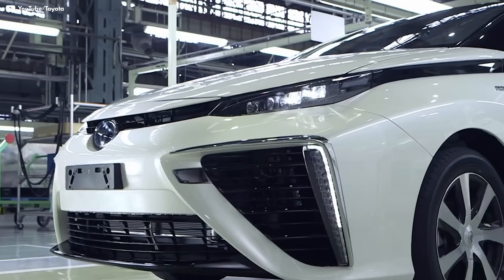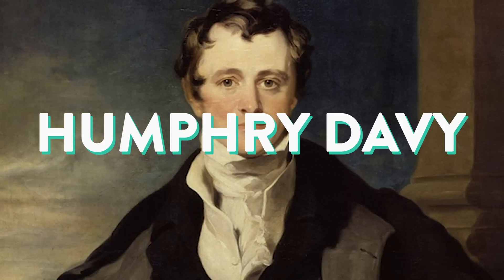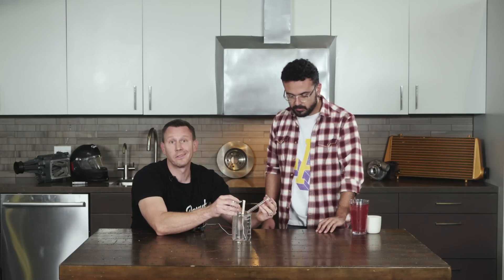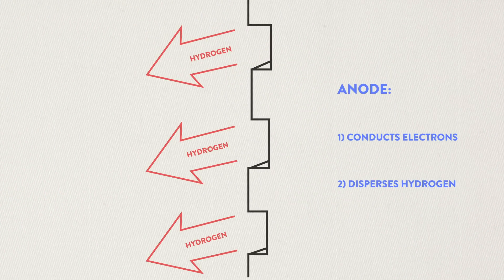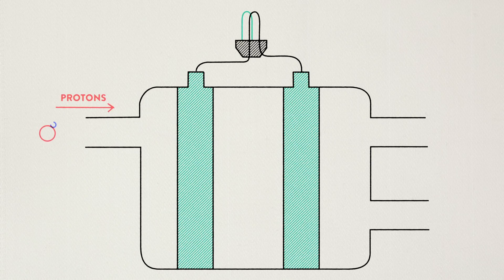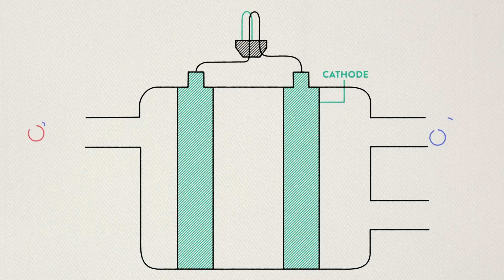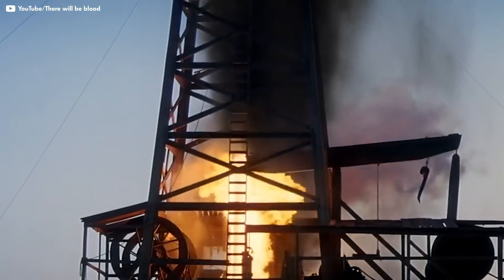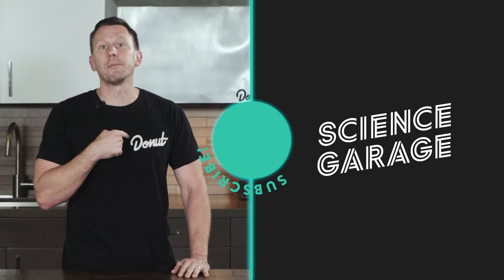How the Toyota Mirai Charges in 5 Minutes | Hydrogen Fuel Cells | SCIENCE GARAGE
Hydrogen Fuel cells can bridge the gap between zero emission environmental responsibility and the practicality of being able to “fill up” at the pump. But how do hydrogen fuel cells work?

Bart teaches us how cars work buy blowing stuff up and cutting things in half.  It’s a science show for the car lover who’s easily bored.  Join Bart as he explains the science behind everything automotive.  This is cars down to the atom.  This is Science Garage.